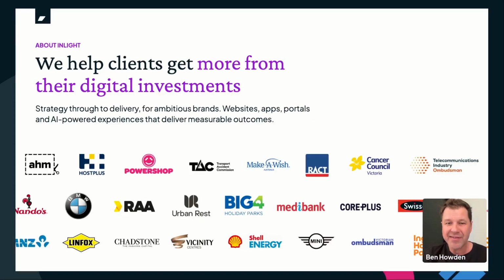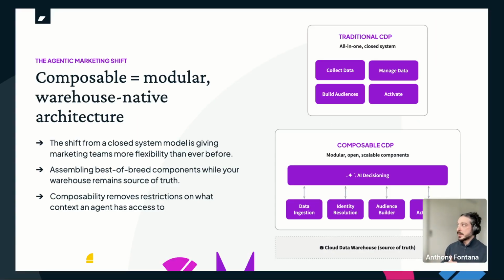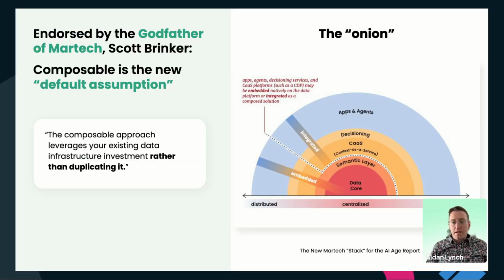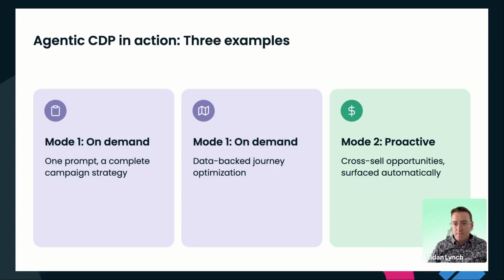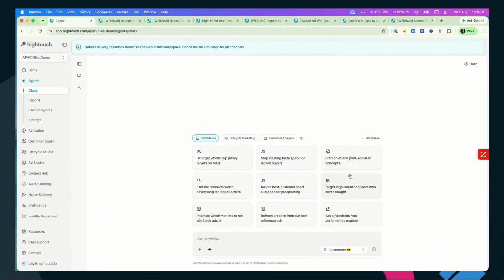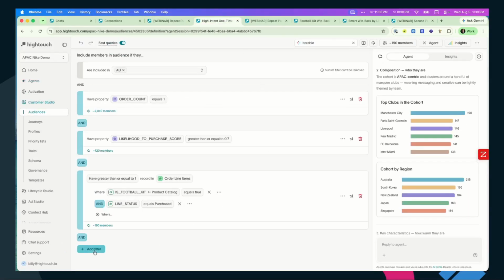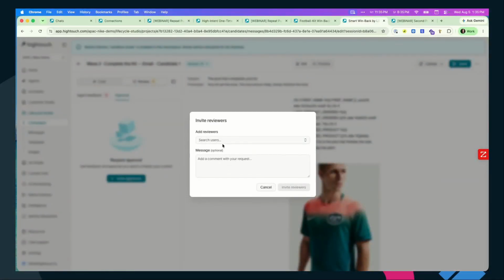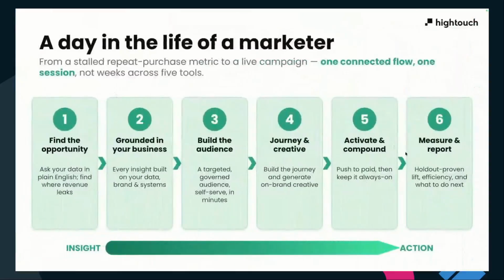Agentic marketing: why your data decides what is possible | Inlight x Hightouch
Every marketing platform is shipping agents. Very few organisations have the data underneath to make them useful. That gap was the subject of our third webinar, hosted with Aidan Lynch and Billy Owen from Hightouch alongside Anthony Fontana from Inlight.

Includes a full live demo of Hightouch's agentic marketing platform, taking a single question about falling repeat purchases through to a live multi-channel campaign.

What we cover:

Why activation fails because the data layer is weak, not because the AI is weak
The four foundations to get right before investing in agents: success signals, customer identifiers, context layers, and data refresh cadence
What the research says about CDP utilisation and marketer satisfaction with personalisation
How composable, warehouse-native architecture changes what an agent can reach
Live demo: agent-led diagnosis, audience building without a data ticket, journey creation, and brand and legal review before human sign-off
Governance, approvals and how marketing team structures are changing
Audience Q&A on customer definitions, maintaining context at scale, and what size organisation this suits

Who it is for: marketing, data and digital leaders working out where agentic AI fits in their stack, and what needs to be true before it works.

Inlight is an independent Melbourne digital consultancy helping ambitious brands get more from their digital investments.
Hightouch is a composable CDP and agentic marketing platform built on your data warehouse.